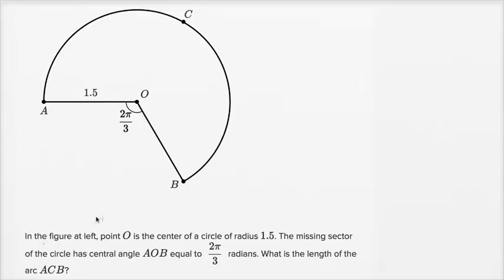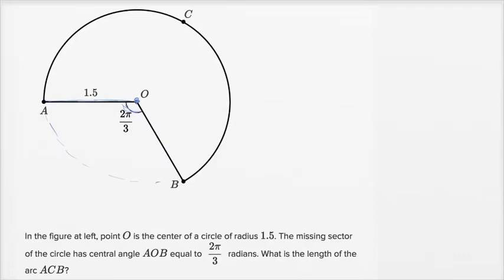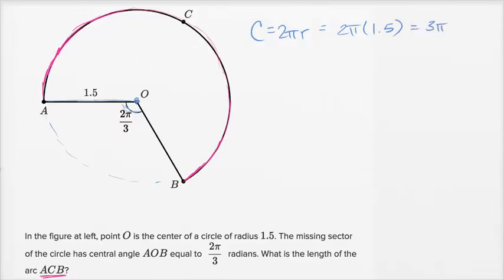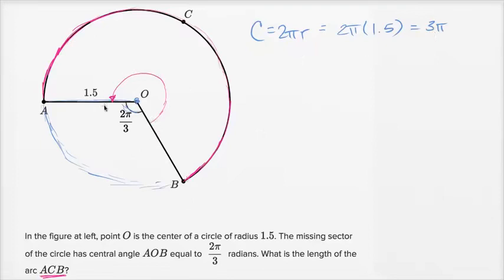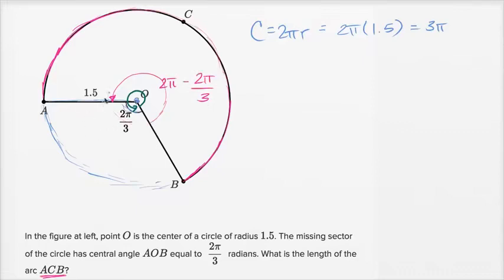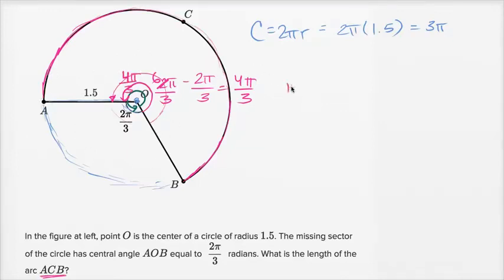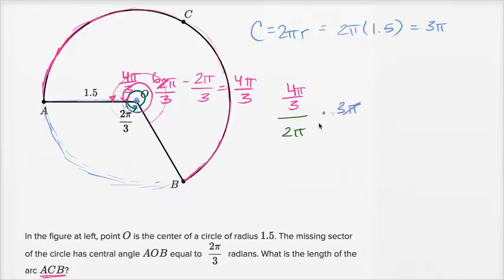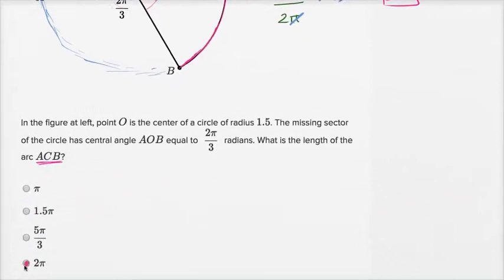Math Practice - Circle theorems Harder example